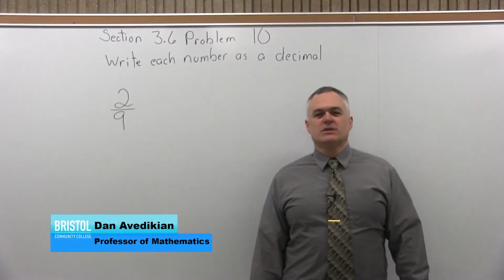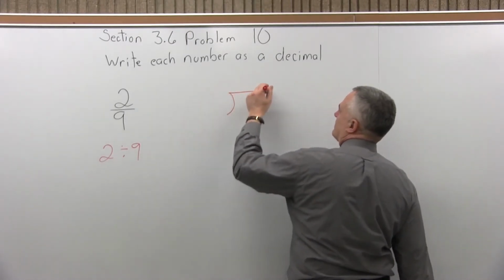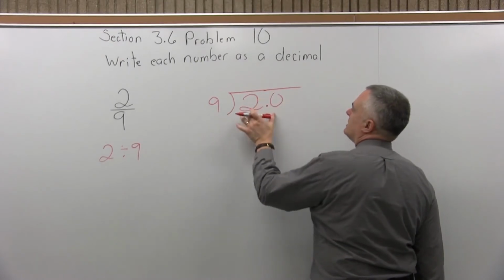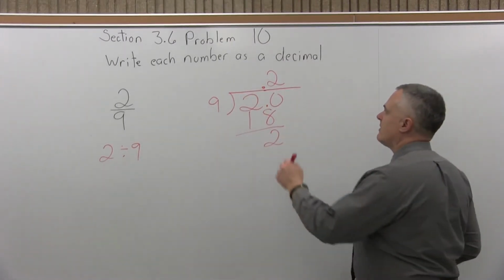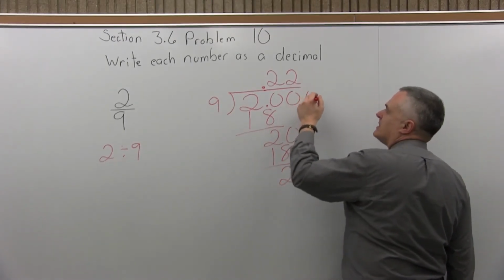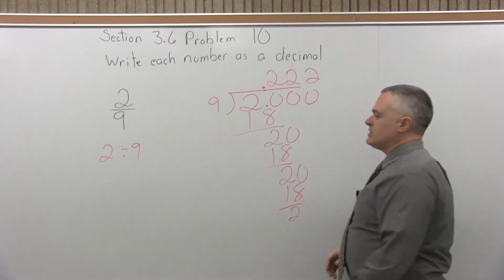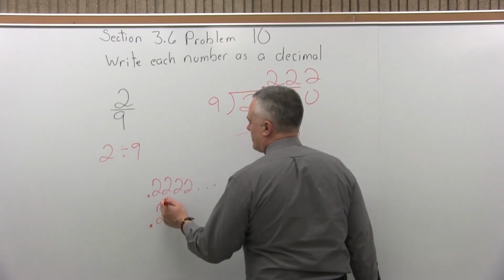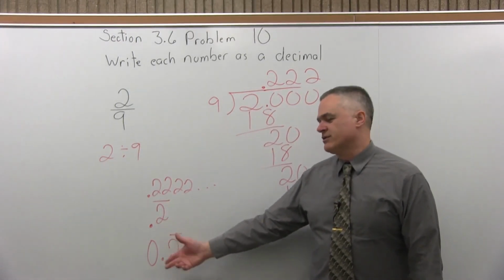MTH 060 : Section 3.6 Problem 10 - Mathematics with Dan Avedikian